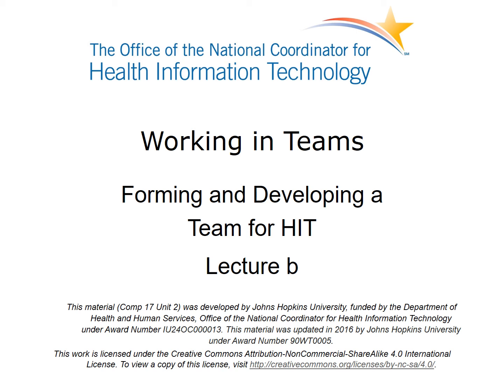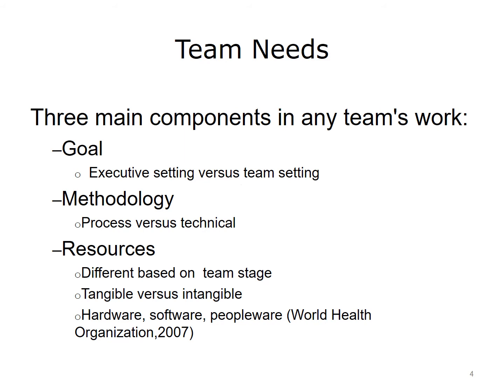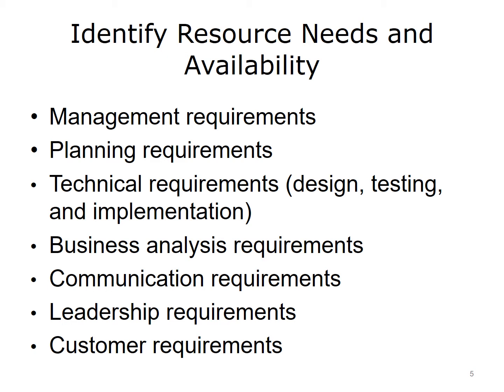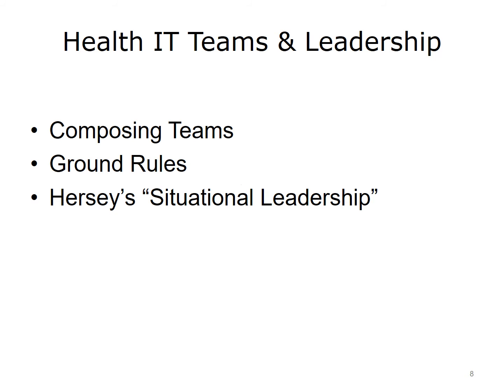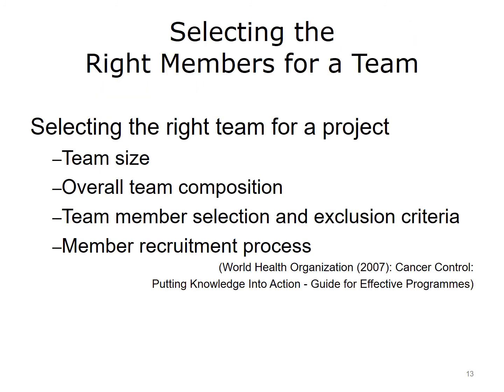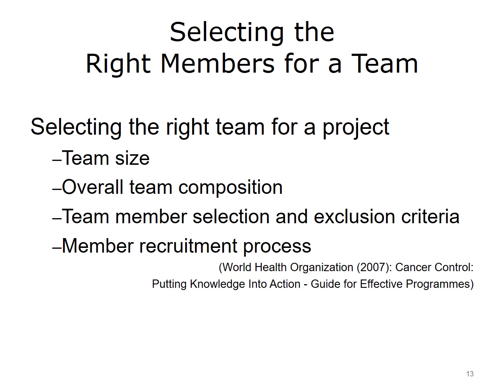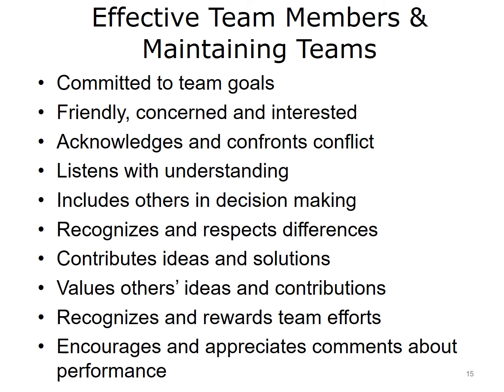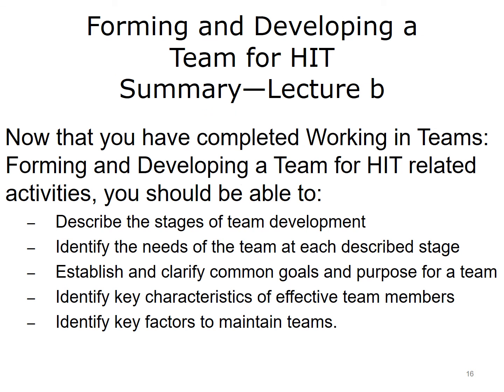comp17 unit2b lecture video